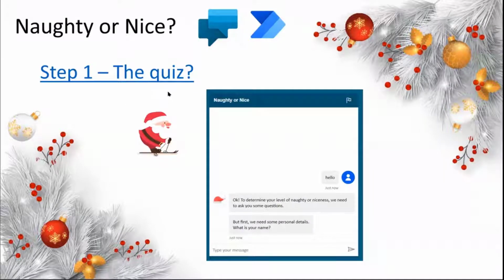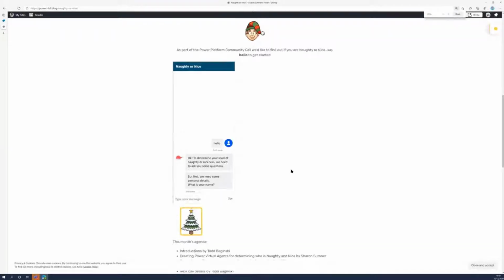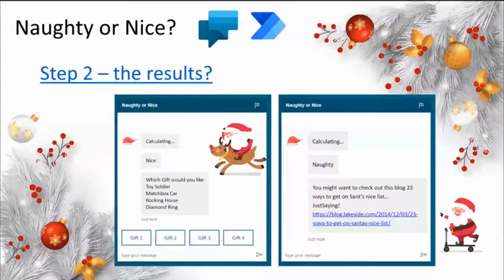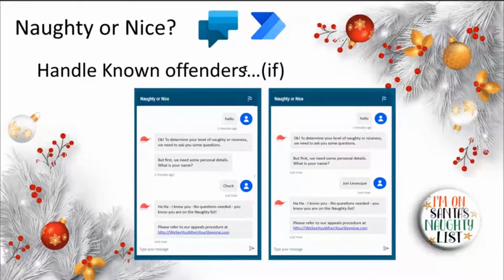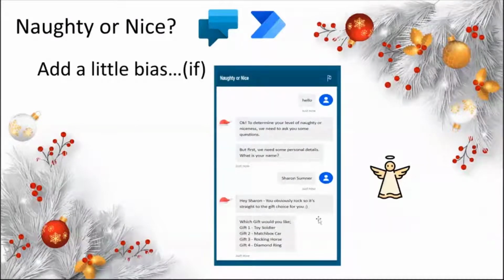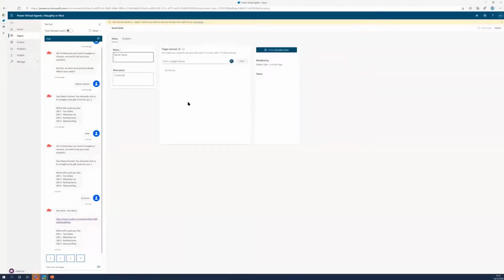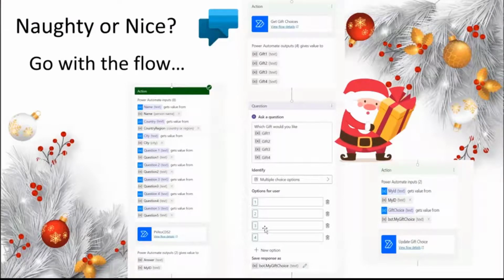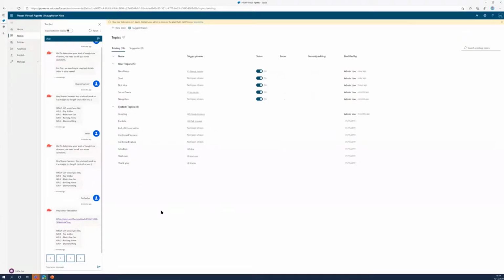Demo: Naughty or Nice Power Virtual Agents integration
Watch this Naughty or Nice holiday demo by Sharon Sumner (@Sharon_Sumner) using a Power Virtual Agents integration.

This demo was taken from the December Power Apps community call